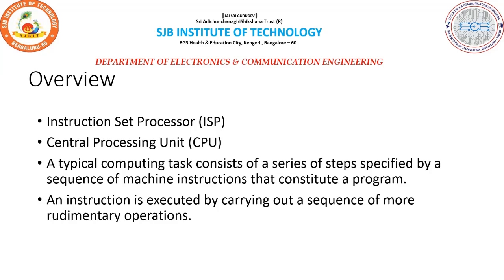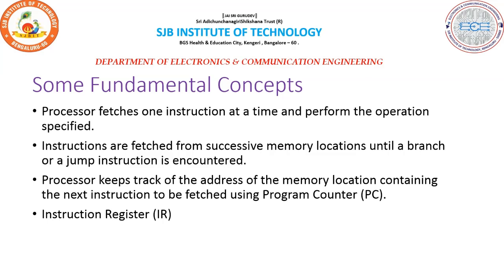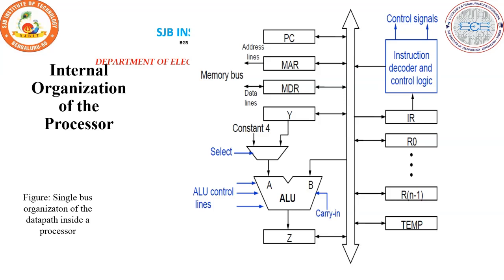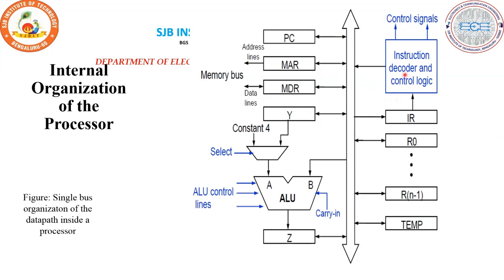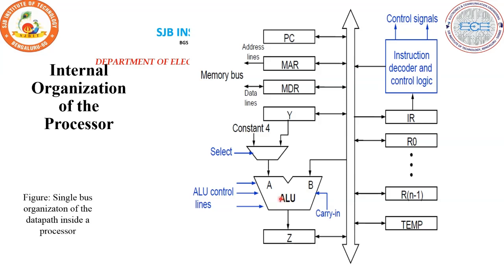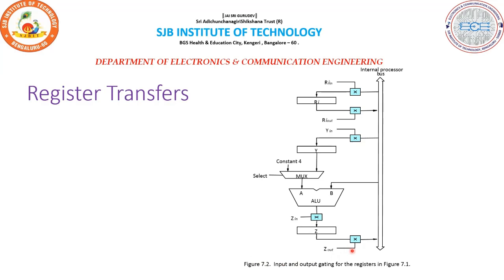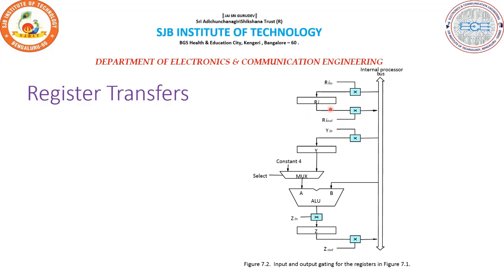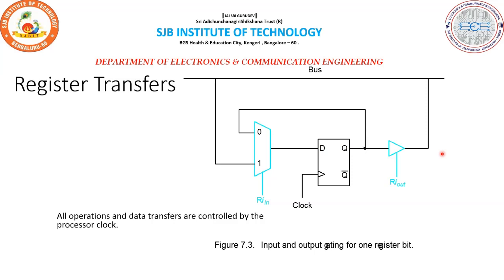COA Module 5 basic processing unit